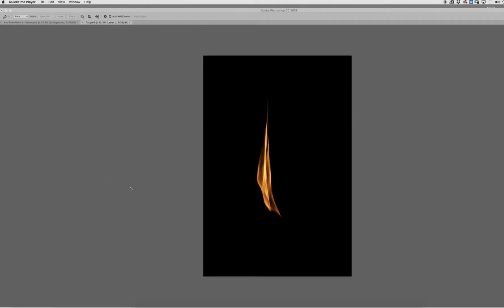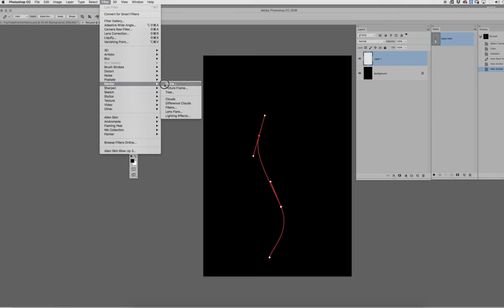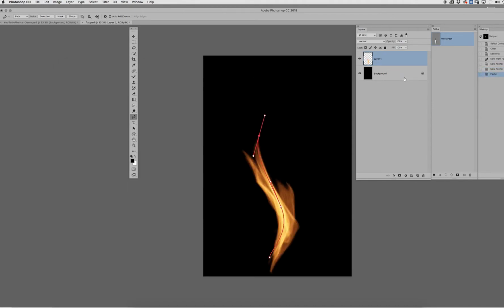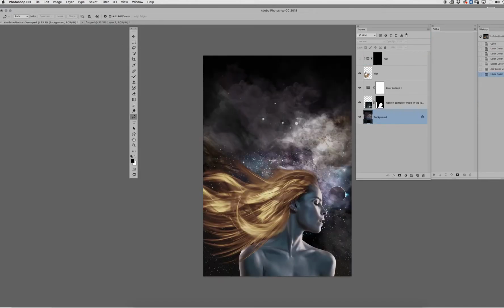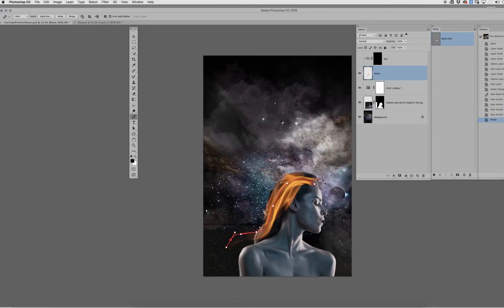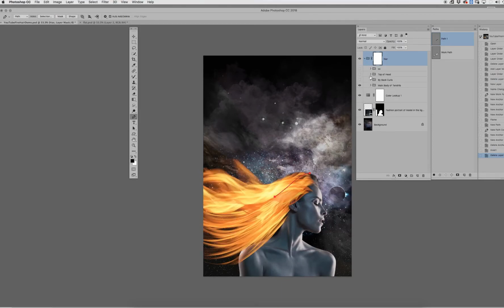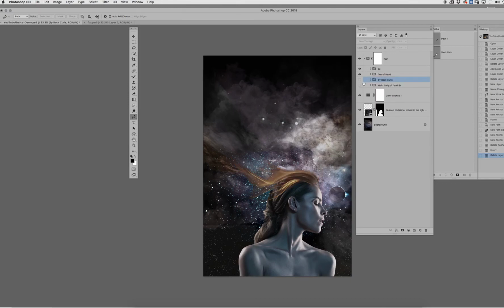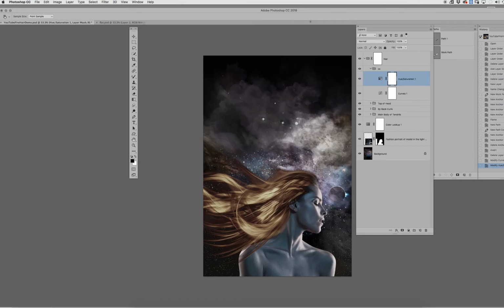Illustrate Hair using Flame Render Photoshop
Making hair out of the Flame Render Filter in Photoshop

Be warned my classes are advanced and I talk really fast. The idea is to put a lot of information in there. You can always REWIND and play again. NOT for beginners in Photoshop. There is a presumption you have a basic understanding of Photoshop before you watch my classes. IF you need beginning courses, Creative Live has tons!